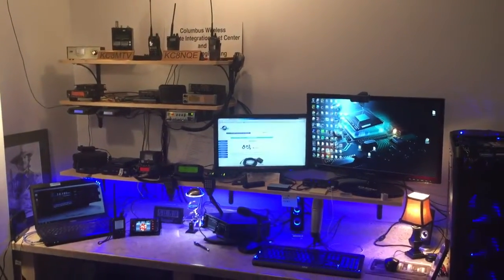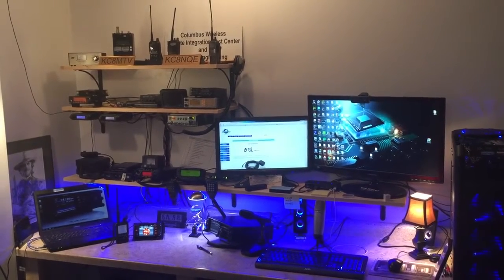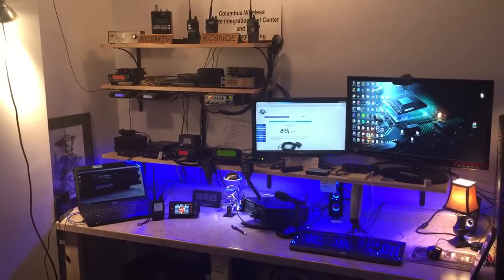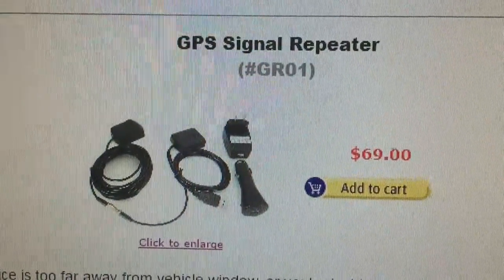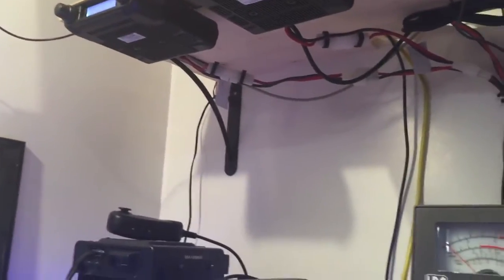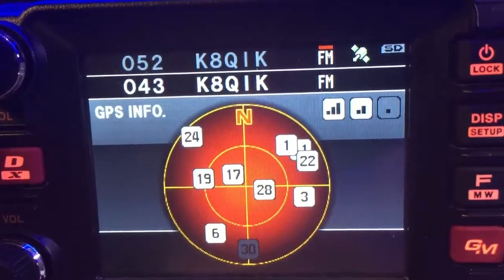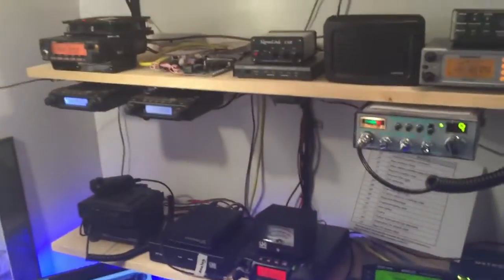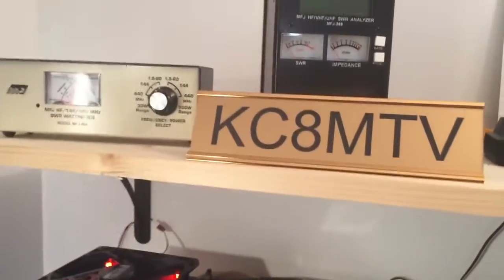GPS Signal Repeater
If your GPS device is too far away from vehicle window, or you're inside the building, satellite signal is too weak, this
repeater will help to boost the signal.
This repeater not only transfer outside signal and repeat, it can also enhance 20%-25% of original signal.
It works for any GPS device.